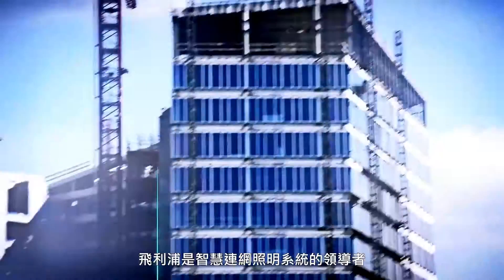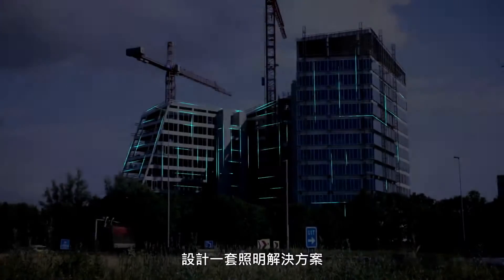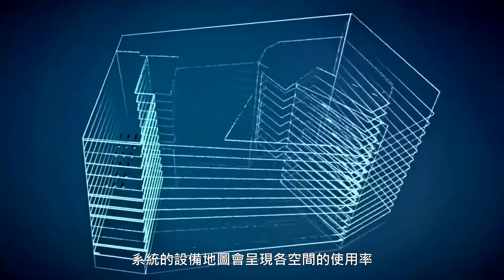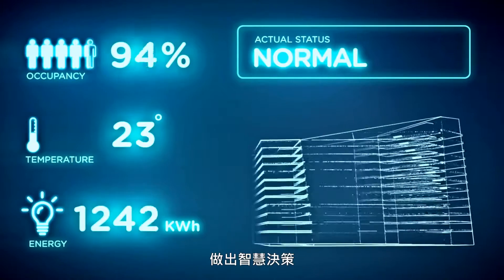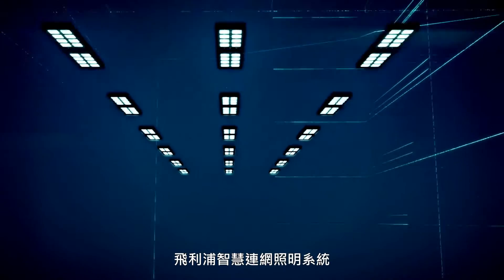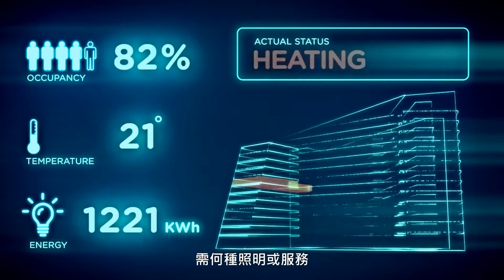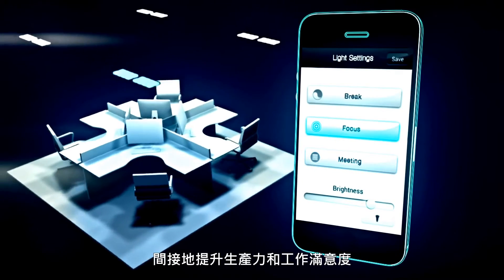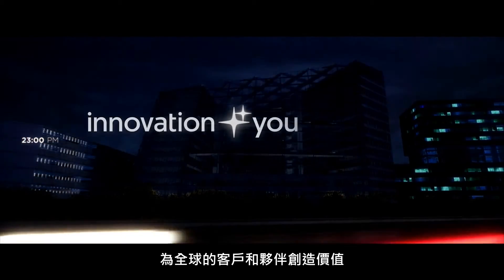飛利浦辦公室智慧連網照明系統(Connected Lighting System)，為The Edge大樓帶來創新照明解決方案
全球最環境永續設計的綠建築，阿姆斯特丹的THE EDGE大樓，搭載飛利浦改革性的照明系統，讓燈具提中照明以外的功能。透過照明裝置上搭載的感應和訊號發射器，將空間內的數據傳送到智慧連網系統中，每個燈具都擁有一個專屬的ID身分，可以無縫整合到IT網路中，讓使用者對照明控制或其他環境因素做出智慧決策，透過網路輕易管理複雜環境。

飛利浦辦公室智慧連網照明系統能夠提供不同使用族群，不同的環境體驗。系統提供裝置即時管理，能即時顯示各空間環境能源使用狀況，讓管理者精確下達正確指令，達成最佳照明和能源效率。

有了飛利浦智慧連網照明系統，便能將大樓的照明基礎建設，變成資訊和情境智慧管理的通道，為全球的客戶和伙伴創造價值。